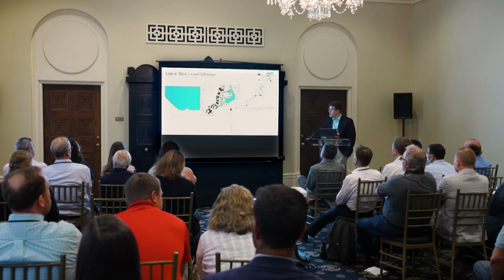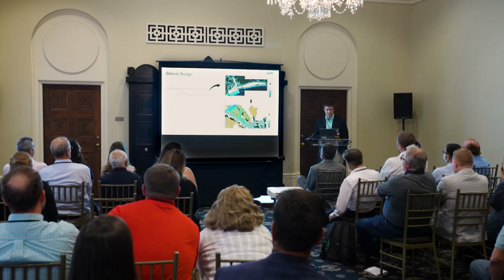Sea Level Rise & Coastal Design – A Probabilistic Perspective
Speaker - Jeffrey Oskamp, P.E.

Session - Coastal and Advanced Hydraulic Modeling